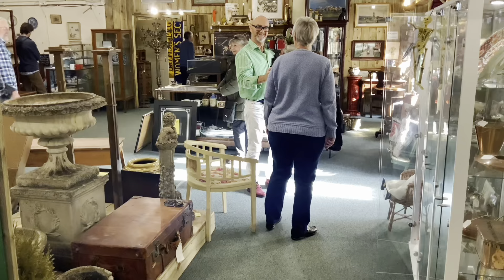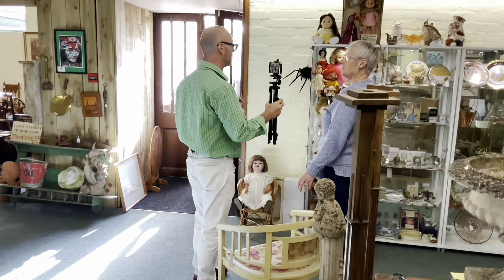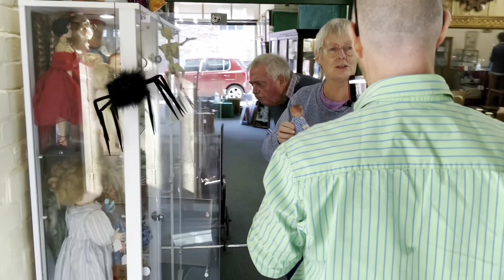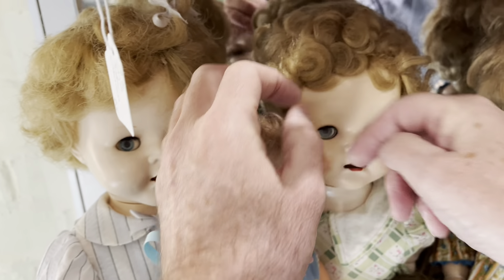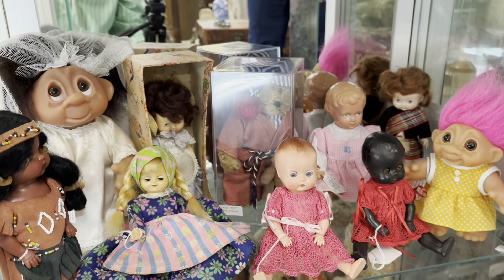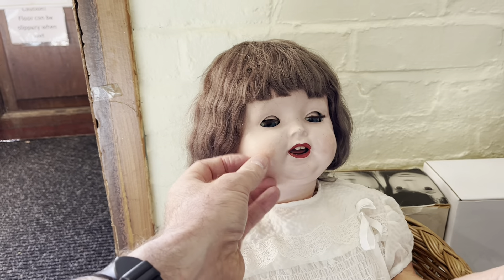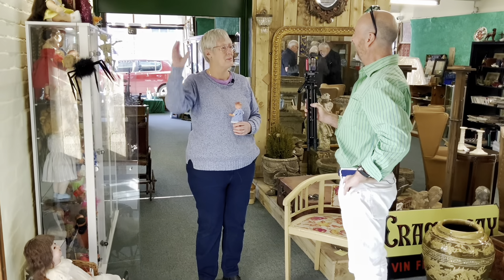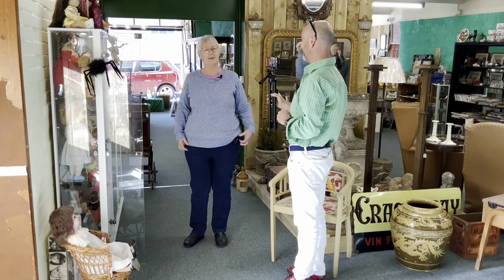How to tell the age of ANTIQUE DOLLS?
How do you date antique dolls? A tricky one this, so I went to see doll collector and enthusiast Carol Blackmore who taught me a thing or two about how to date old antique and vintage dolls

You’ll find Carol at Antiques On High in Tau ton, Somerset. She also has cabinets in other Antiques On High stores around the UK

Antiques On High have 5 branches in the following locations around England

Oxford
Sidmouth
Bowness on Windermere
Taunton
Harrogate